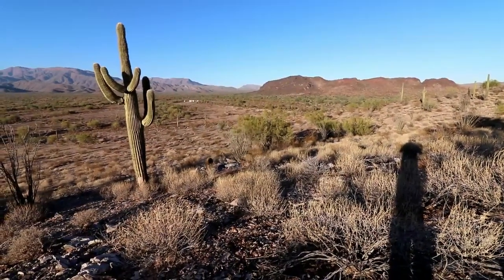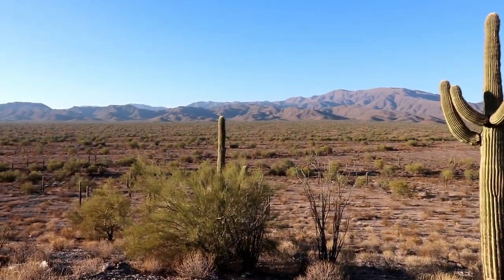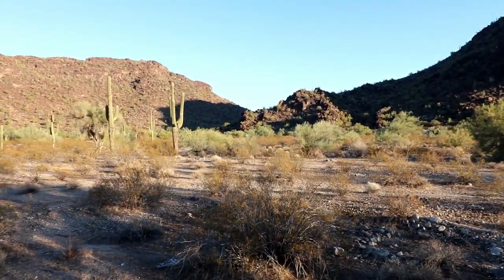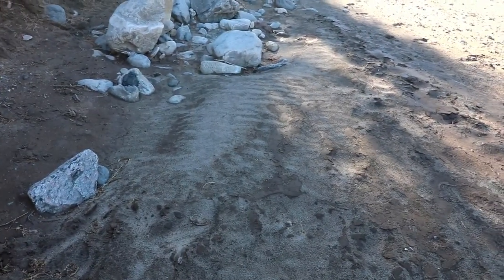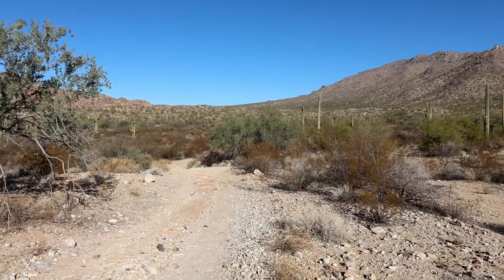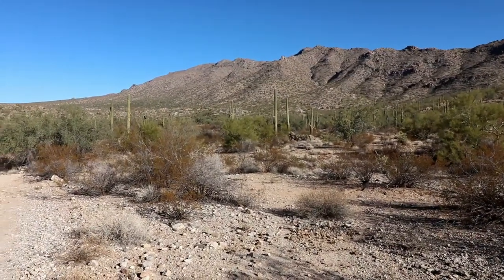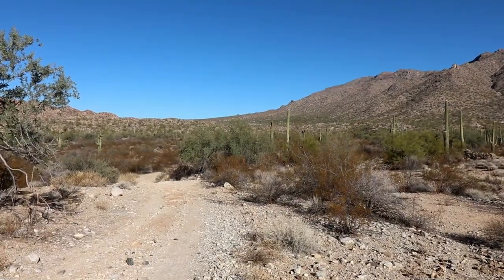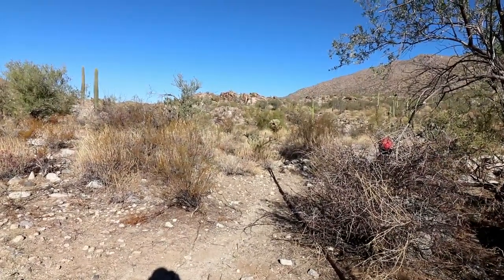Olive Oatman first camp of captivity part 1. Approaching the camp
This video is approaching from the south--and the video ends before I am fully into the main camp. Part 2 will be clips walking up the wash with the marble pools "the gurgling and seep spring"..I realize now to not narrate--instead to film in silence then narrate after the entire video is patched together. Alot of repetition but had a couple hours of sleep and was tired. I knew when filming I would likely mute the video then narrate. This is a fast upload as I try to learn "filmora"--no transitions or anything--its complex and I have to start all over again. This video will be quickly deleted.